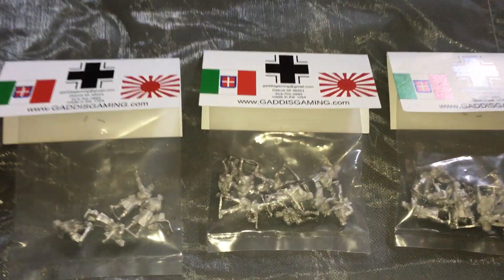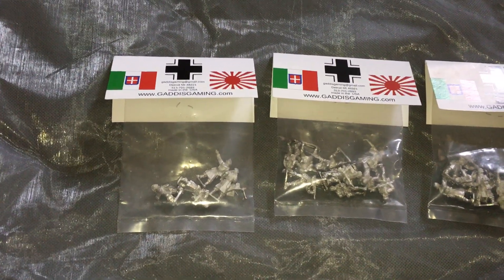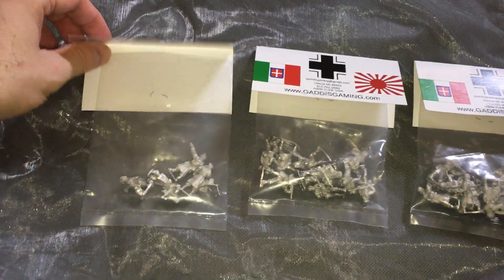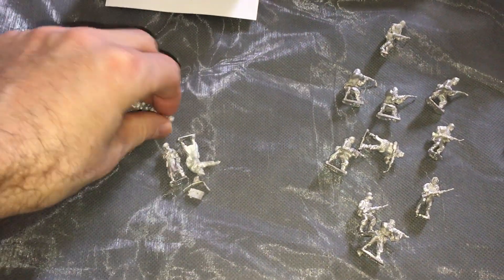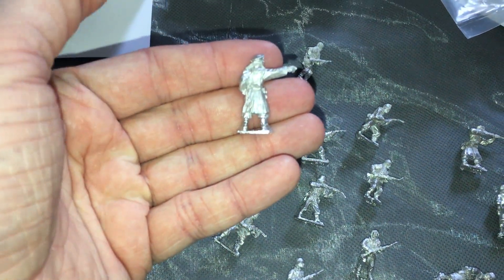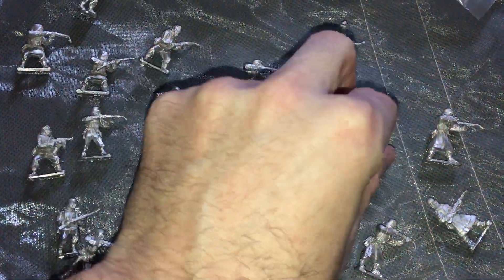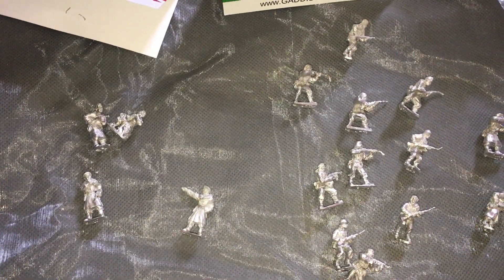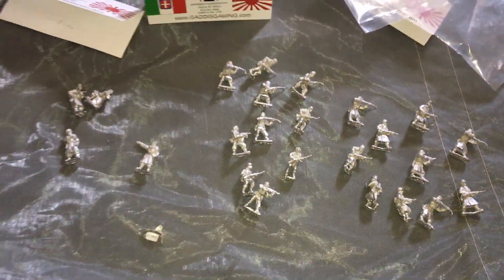Gaddis Gaming WW II Wargaming German Miniatures